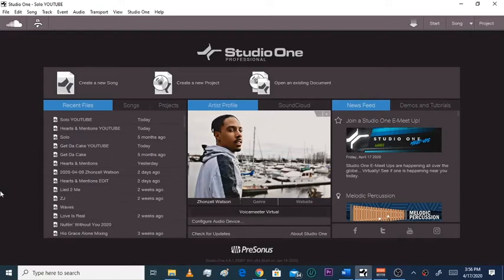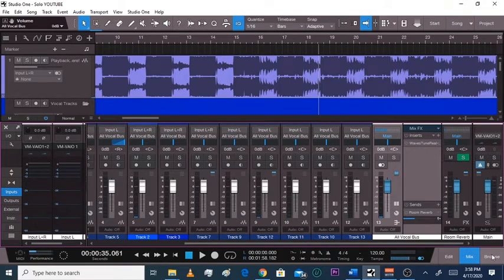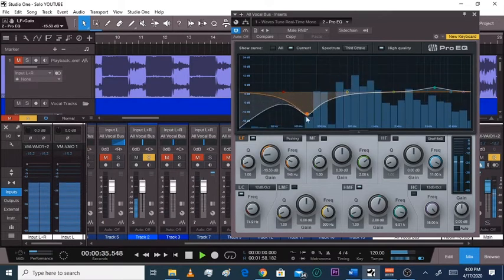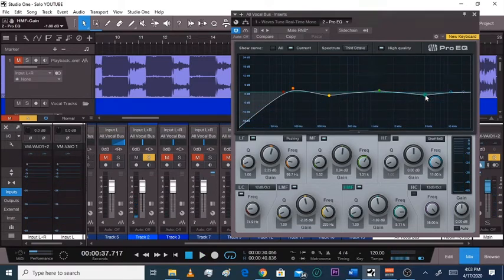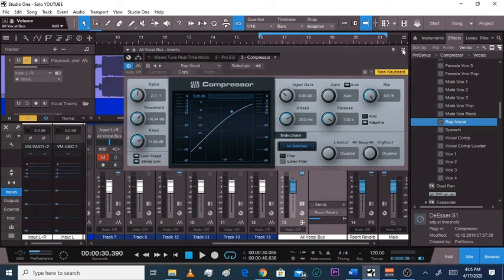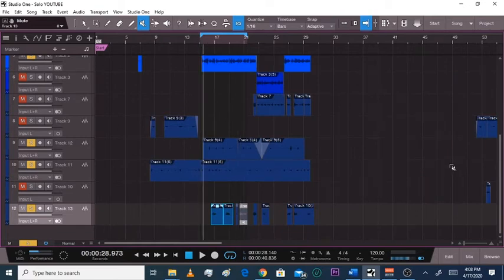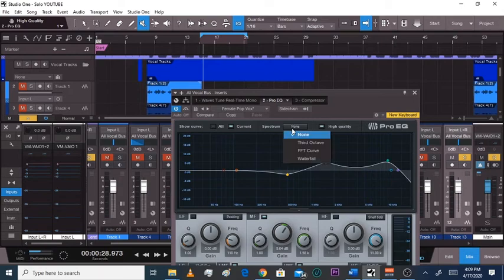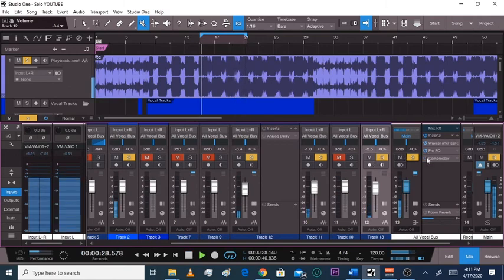HOW TO EQ RAP VOCALS IN STUDIO ONE ARTIST & PROFESSIONAL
Have only nothing but stock plug-ins?
Want to learn how to not only eq your rap vocals in Studio One, but also understand what you're actually doing? Then you've come to the Presonus tutorial. This method is quick and easy, you'll see. Works for both males and females.